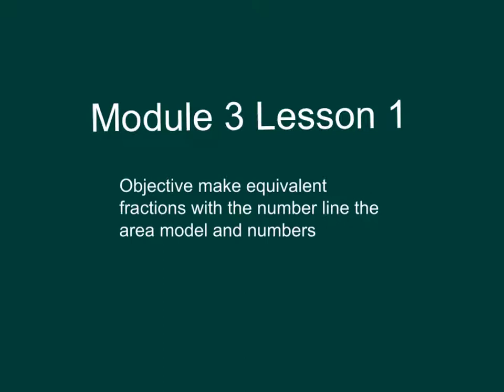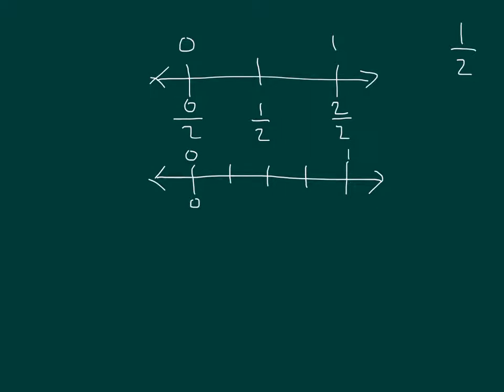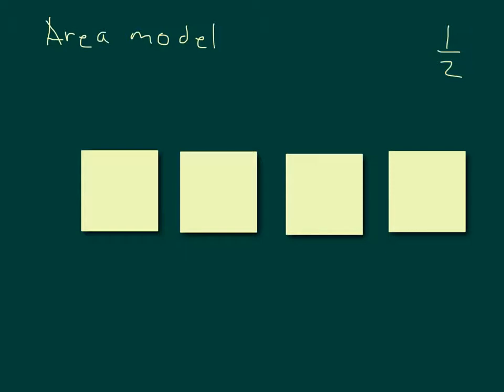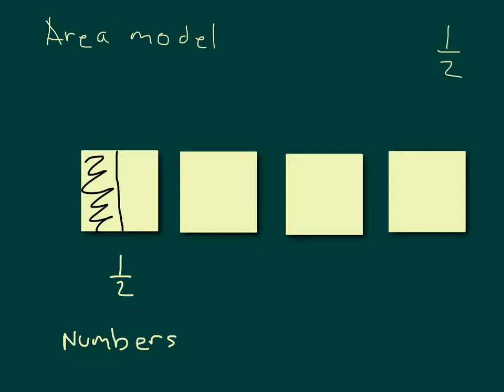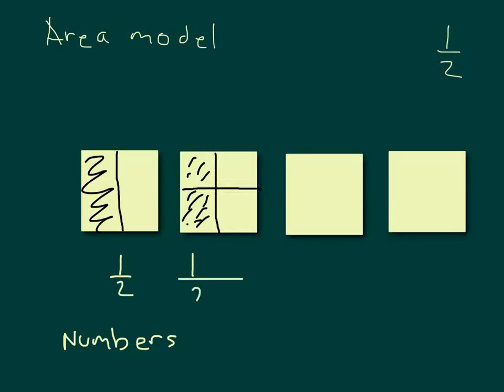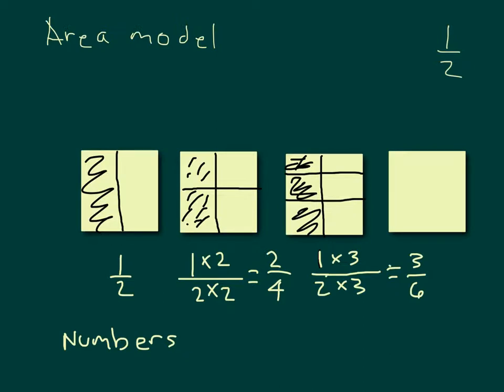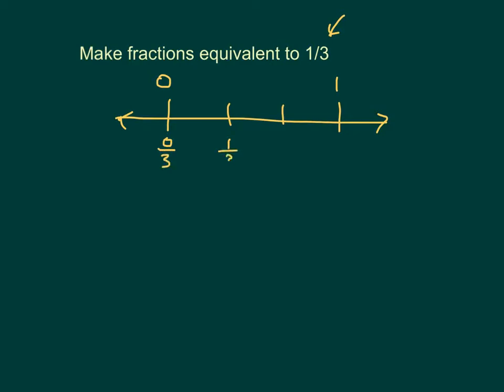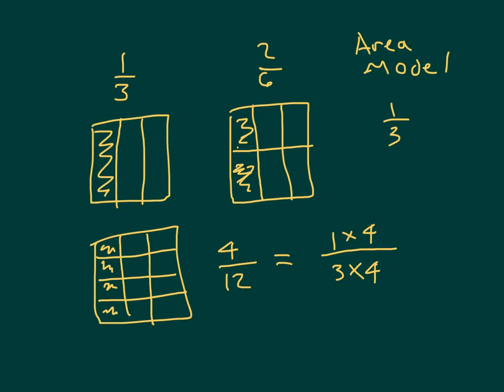Module 3 Lesson 1 - equivalent fractions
Number lines, area model, and numbers to find equivalent fractions